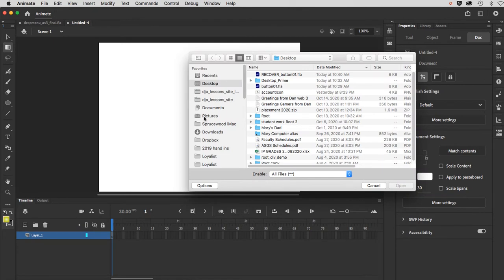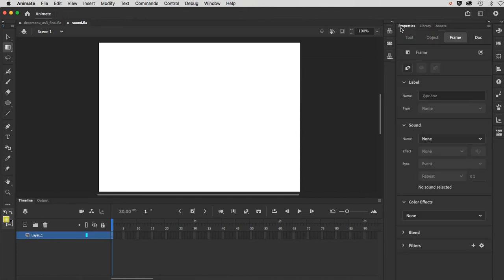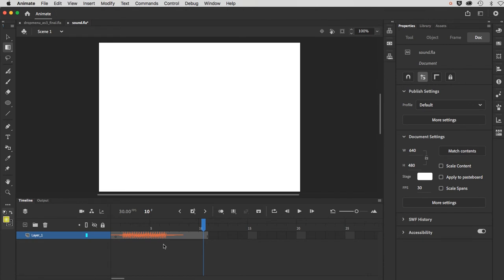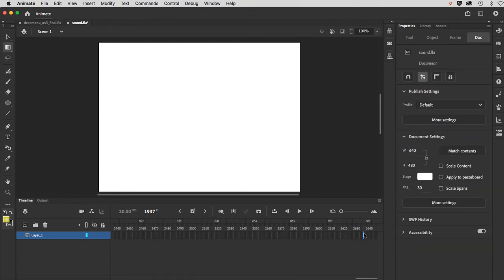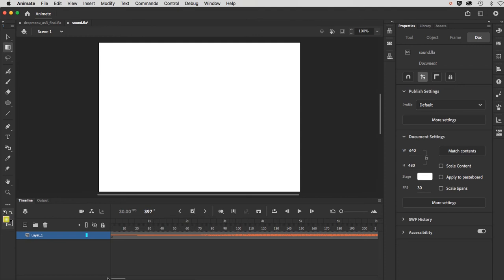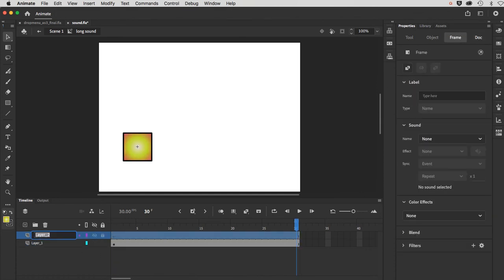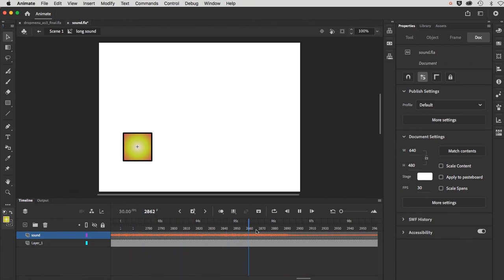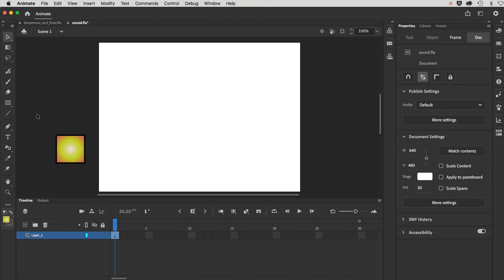Sound in Adobe Animate